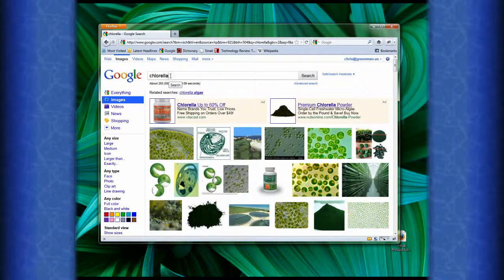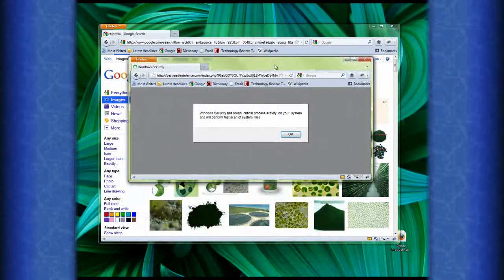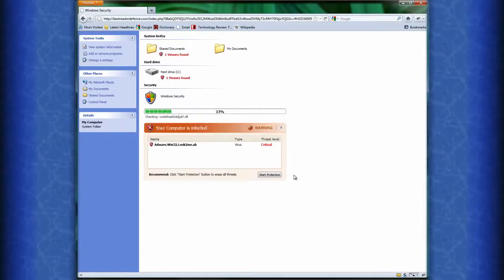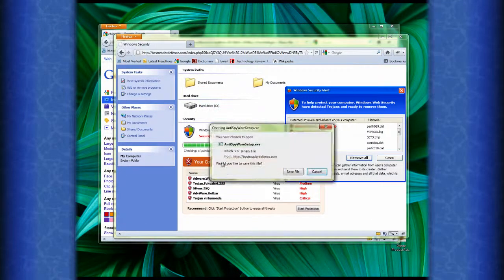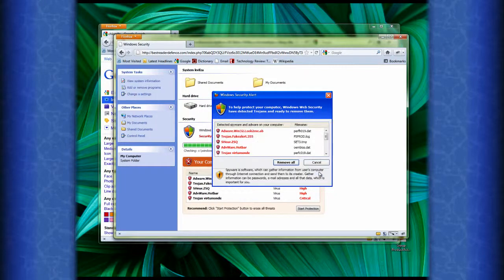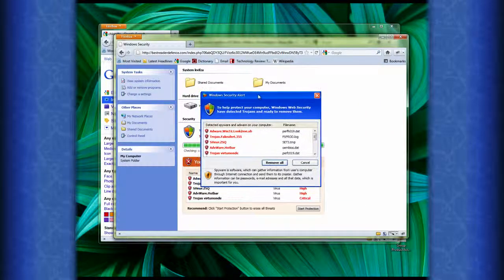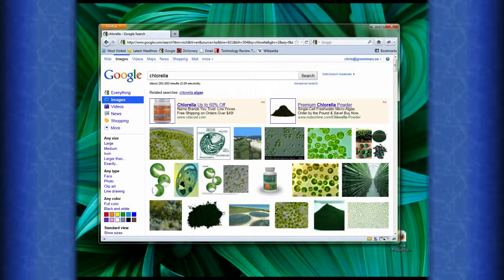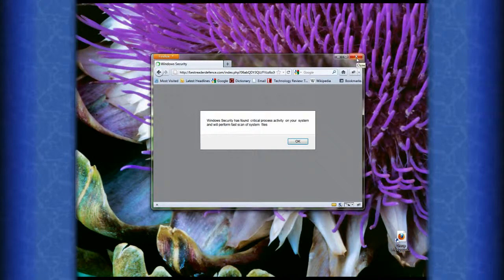Tips on web browsing: Some web pages create fake virus alerts.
You're browsing the web for something as inane as a picture of a green algae, only to find that suddenly you're computer is 'compromised'. In fact, it's not compromised unless you allow it to actually download and install the trojan software pretending to be antivirus software. Learn how to recognize the signs of a web page trying to take over your computer.

UPDATE August 2012:
from Mastrqeef117 shows a similar attempt.

Be careful out there. :)